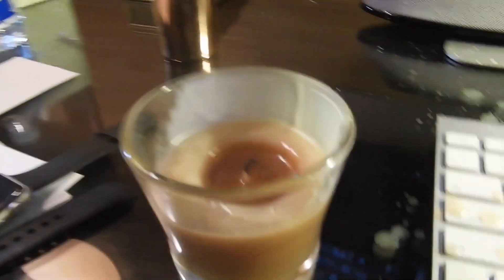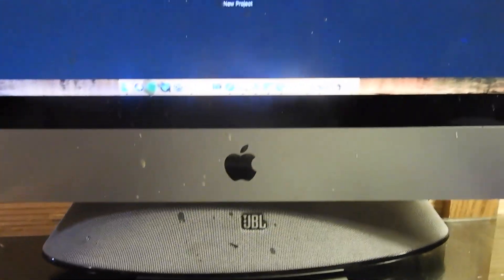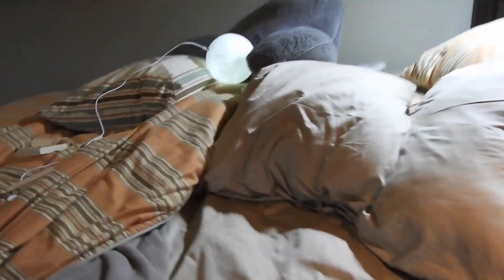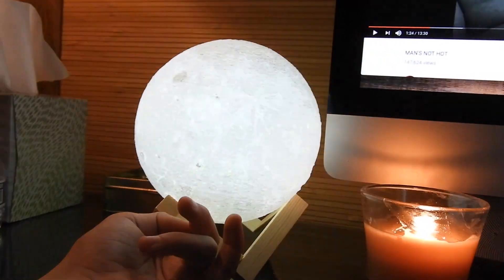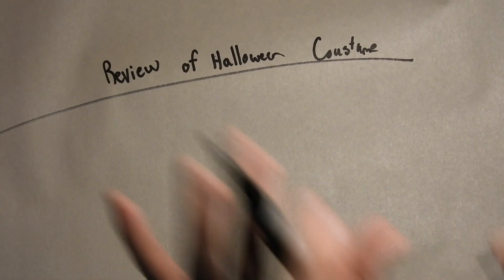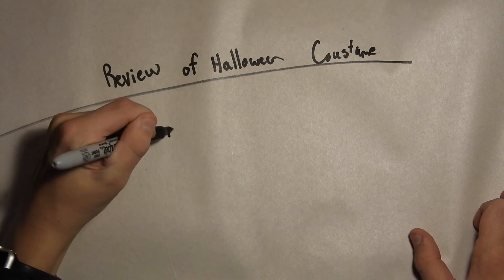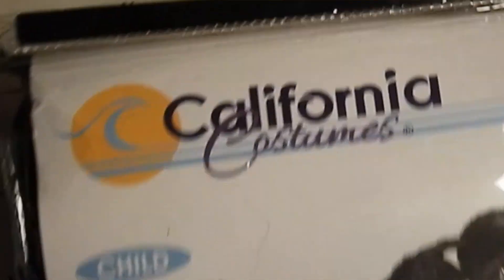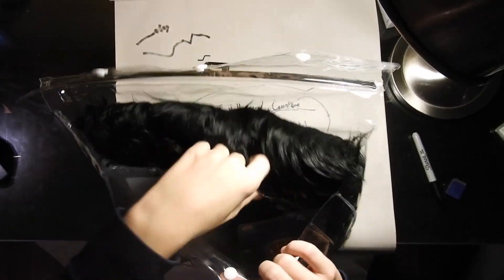GORILLA COSTUME REVIEW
my camera is Nikon Coolpix B700
my other bigger nicer camera is the Nikon D7000